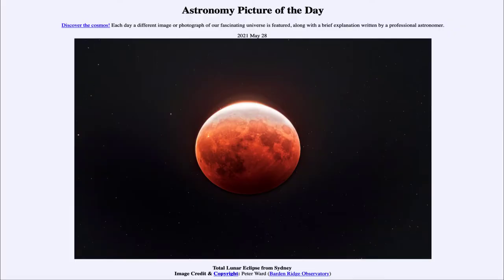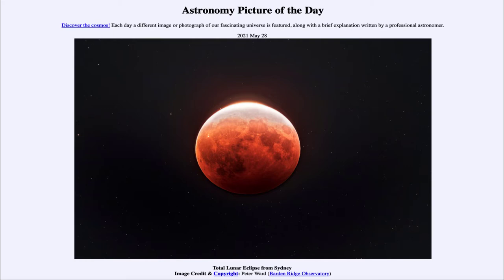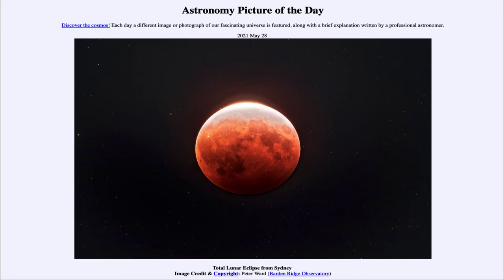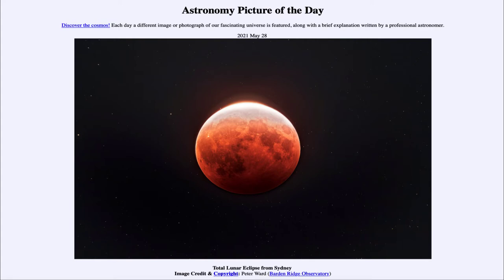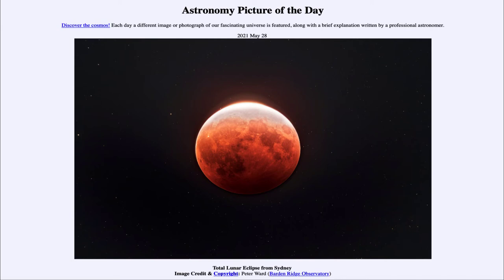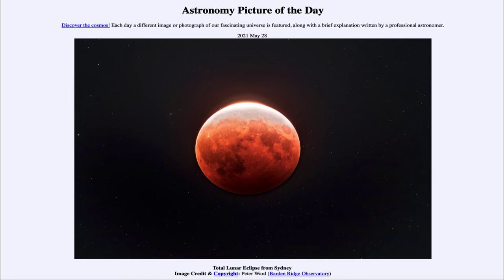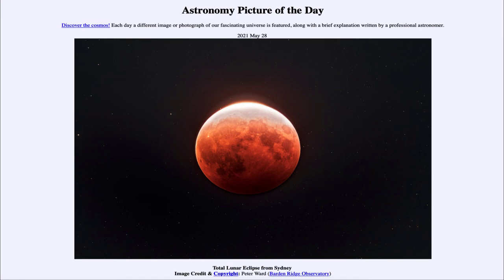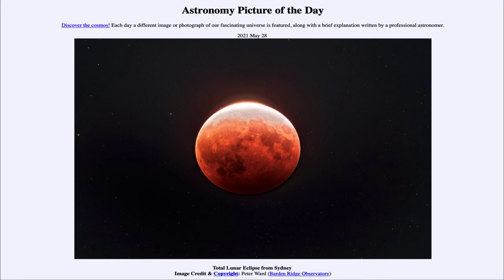2021 May 28 - Total Lunar Eclipse from Sydney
In today's image, we see an image of the totally eclipsed Moon as seen from Sydney, Australia. A lunar eclipse occurs when our Moon passes into Earth's shadow and is no longer directly illuminated by the Sun. It will become much fainter and turn a blood red color.